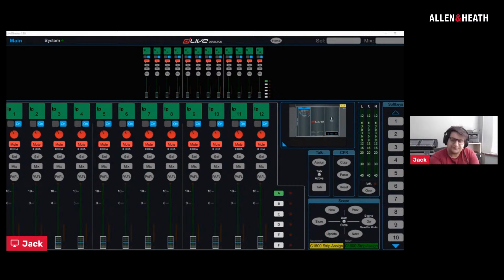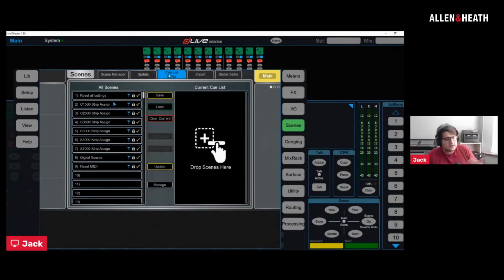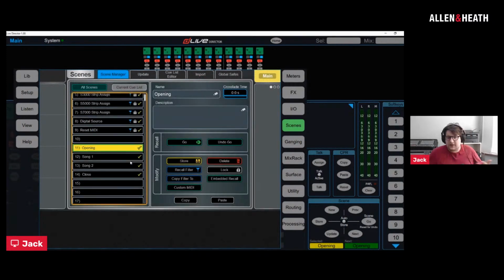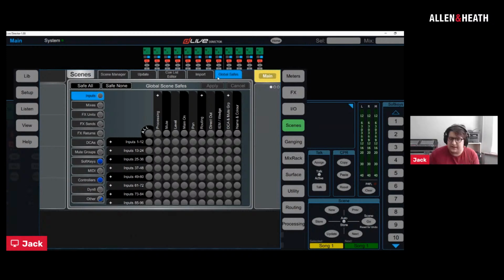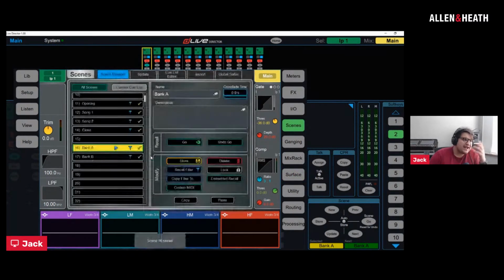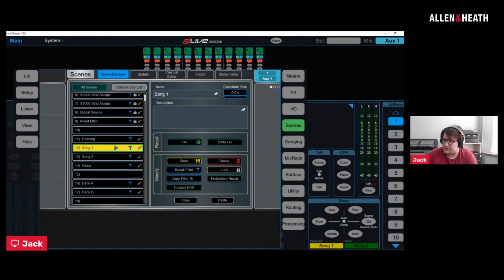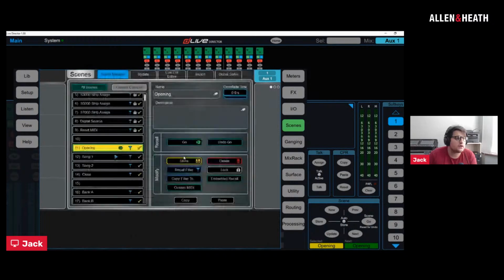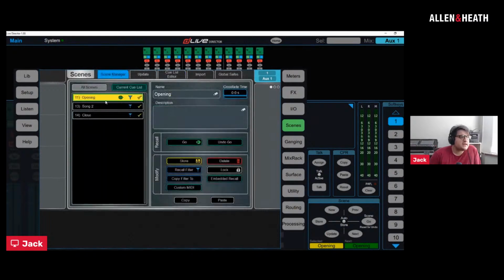Allen & Heath Sessions - Scene Filtering for dLive and Avantis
Jack takes you through the ins and outs of scene filtering for dLive and Avantis.

Open to Q&A!